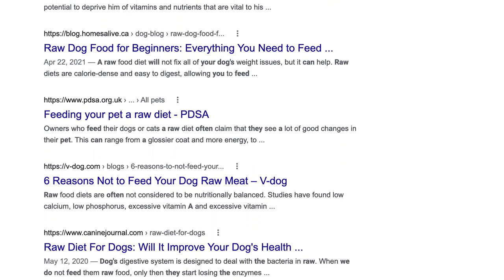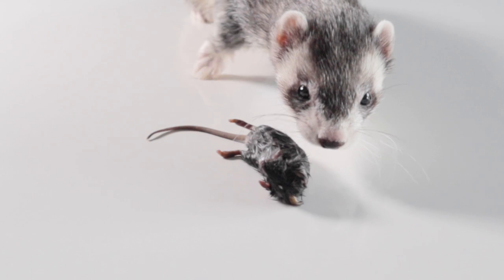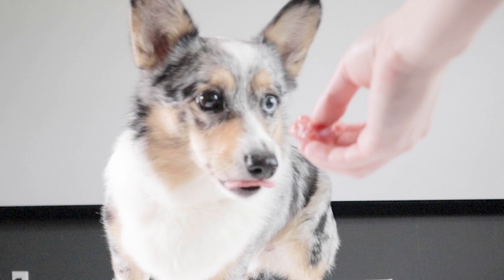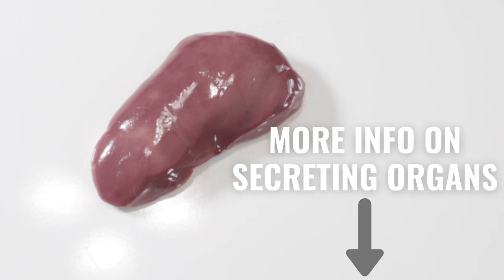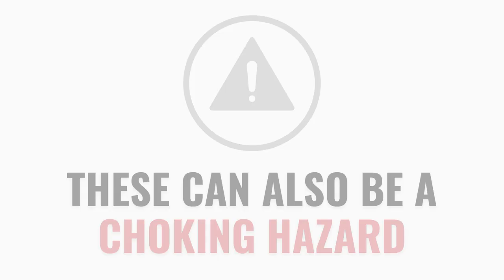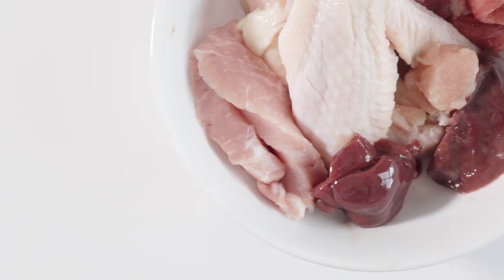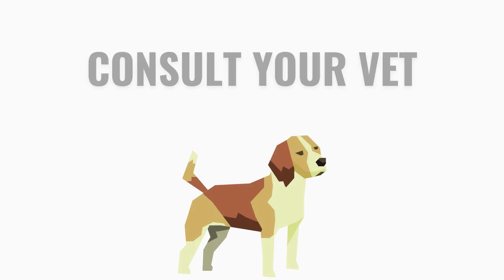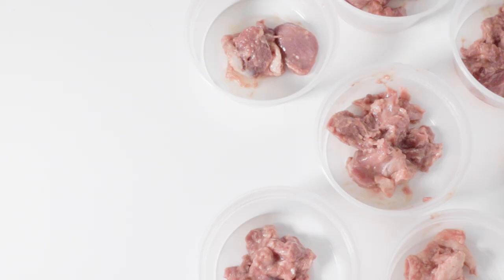Top 10 Raw Feeding Do's And Don'ts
These are my top 10 do's and dont's for raw feeding, but it was kind of hard to pick just 10. Definitely watch these videos below to learn more about transitioning, balancing, and foods that go into raw meals!